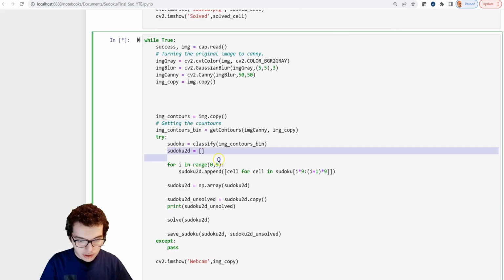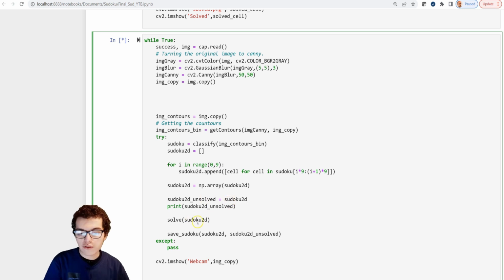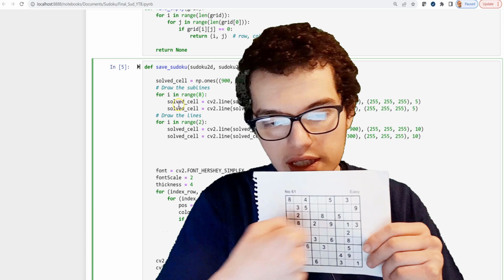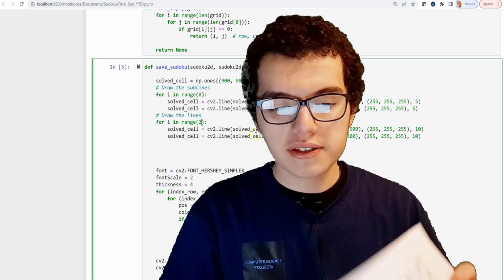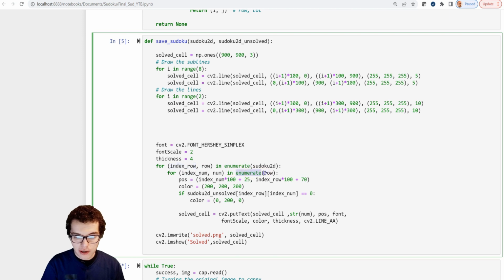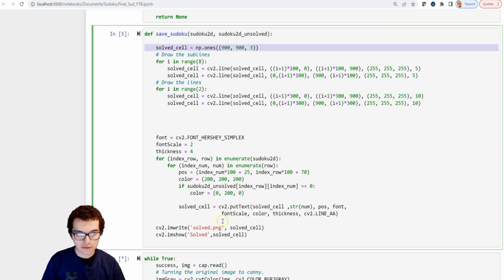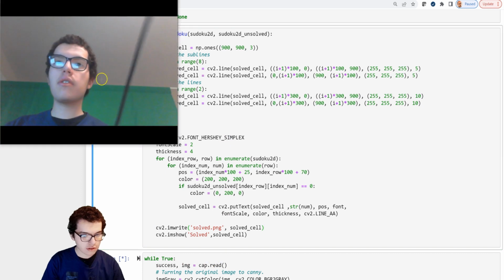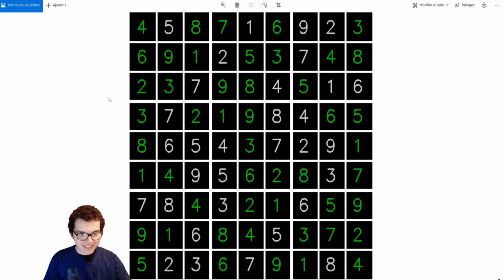SUDOKU PROJECT || How to reconstitute a solved sudoku puzzle in an image?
Welcome everyone,

Today, we will reconstitute a solved sudoku puzzle in an image!

Hood